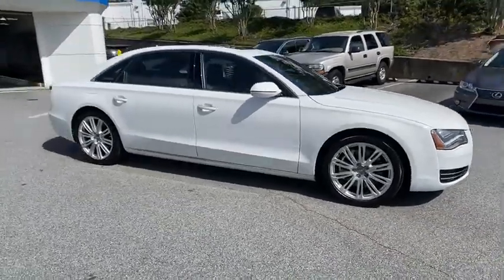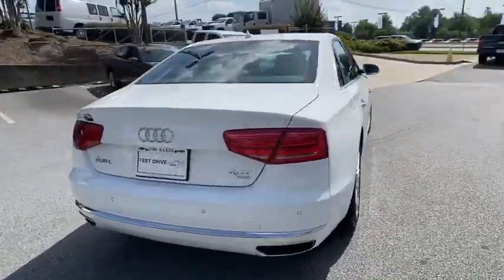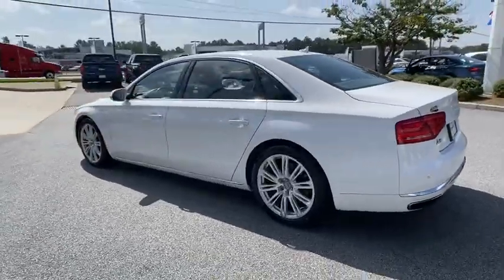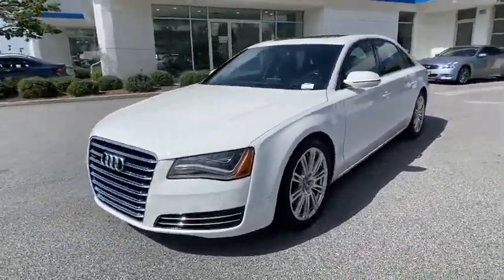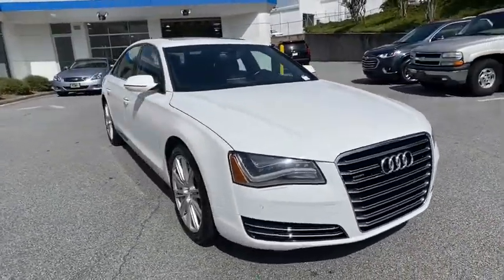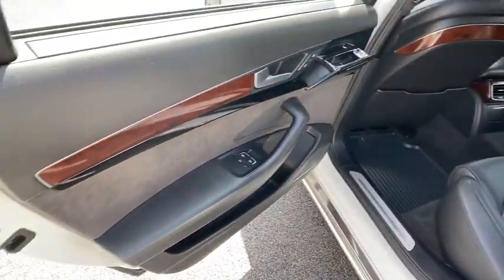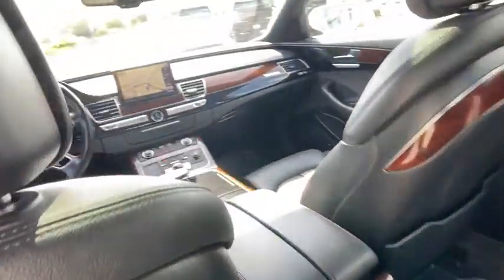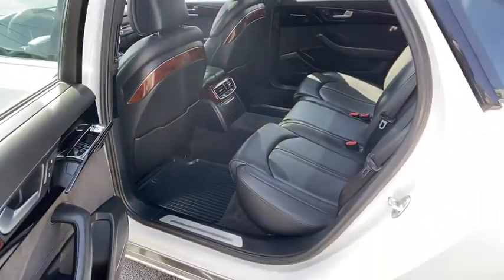2013 Audi A8_L Atlanta, Sandy Springs, Brookhaven, Norcross, Chamblee, GA KBB111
Used 2013 Audi A8_L available in Atlanta, Georgia at Jim Ellis Chevrolet of Atlanta. Servicing the Sandy Springs, Brookhaven, Norcross, Chamblee, GA area.

2013 Audi A8 L 4.0T LWB quattro quattro 8-Speed Automatic with Tiptronic 4.0L V8 TFSI DOHC Leather.Call our internet team today @ to schedule a hassle free test drive! We are located at: 5900 Peachtree Industrial Blvd Atlanta GA 30341. Our inventory moves extremely quickly! Please be sure to secure your appointment. All vehicles are subject to sale at any time.